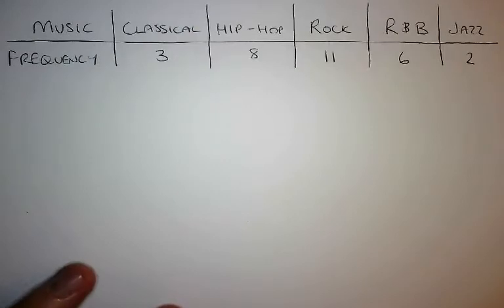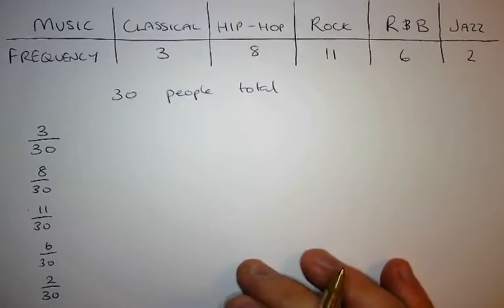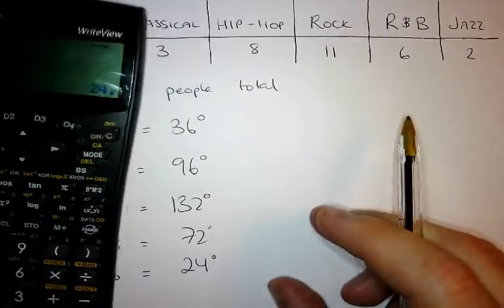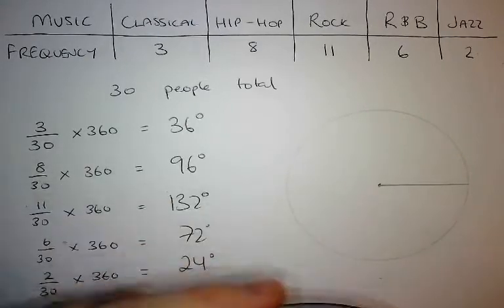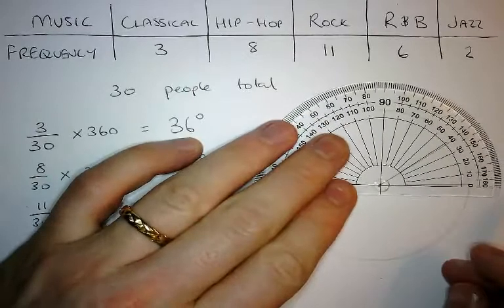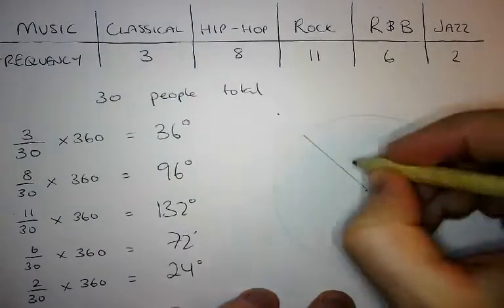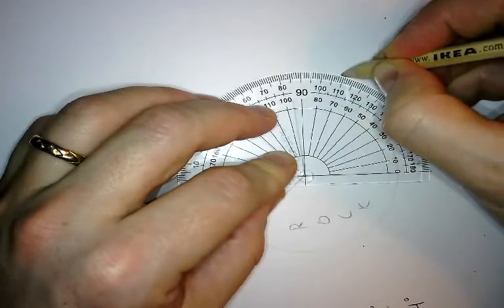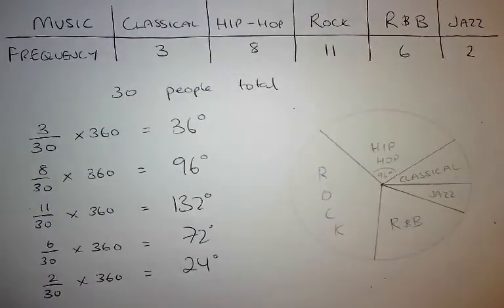Maths: Creating Pie Charts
An example of how to take data and represent it as a pie chart.